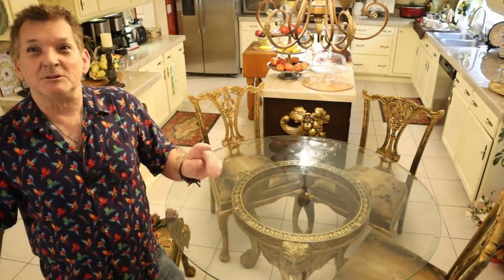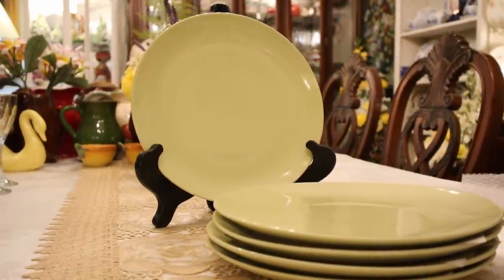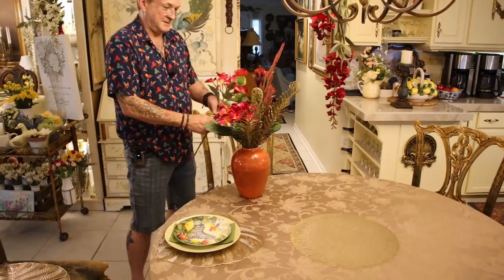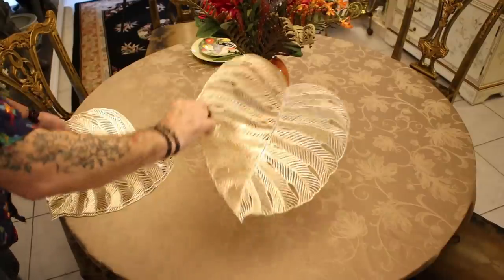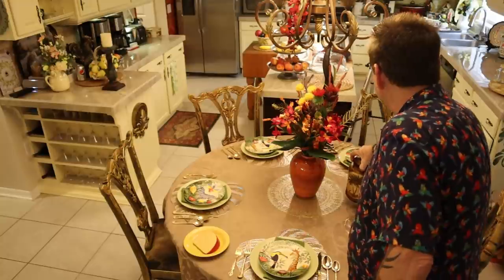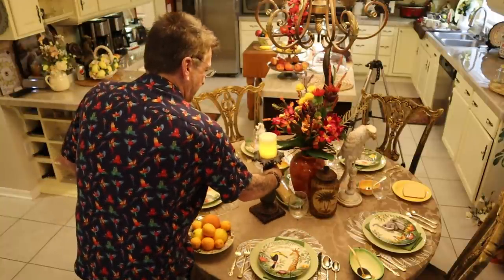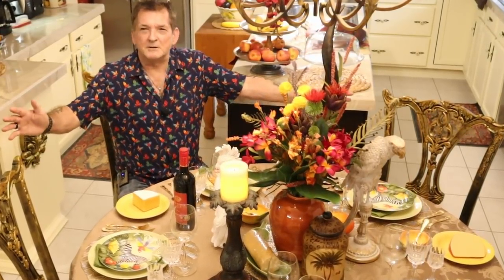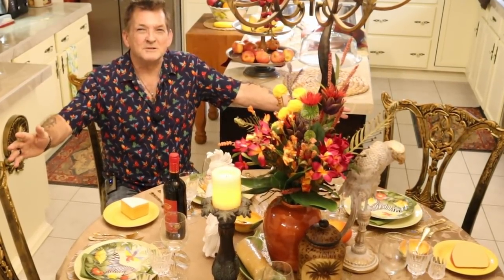A Visit To Tropical Africa // Tropical Table Summer Decor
In this video I show you a fun Summer tropical table.  I am taking you on a visit to tropical Africa with our table decor today.  I start out with our mushroom colored tablecloth in the damask style.  I am using our thrift finds today with our plates from Ikea and the inspiration for this table are our plates by Sakura.  This table was fun to put together.